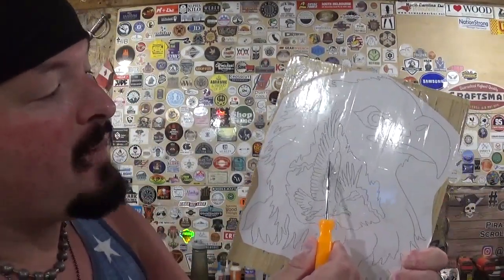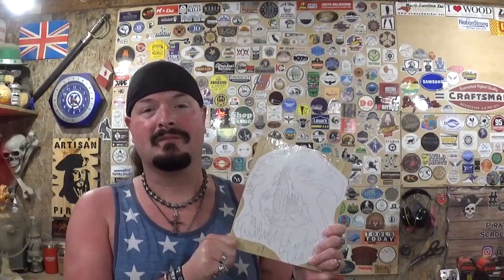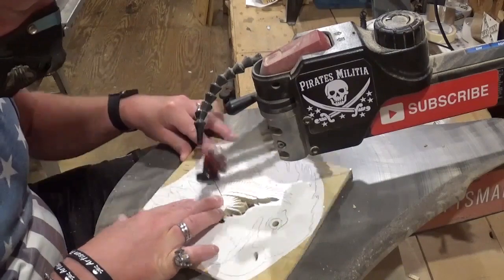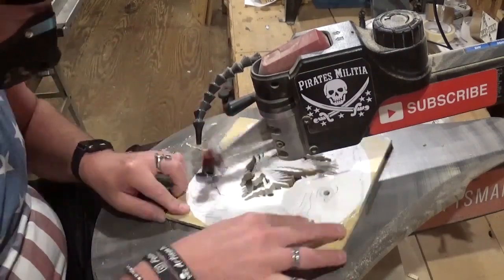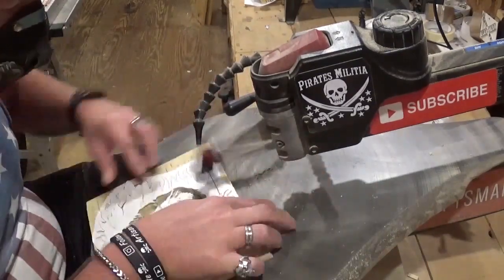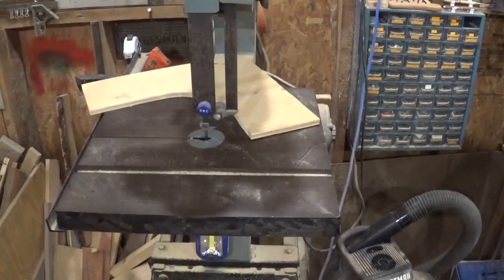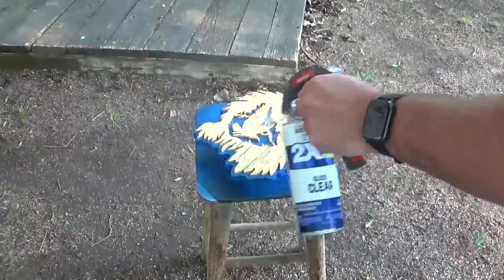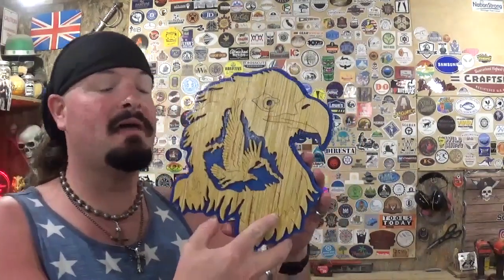Bald Eagle, 4th Of July, Scroll Saw Project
Hey Everyone! In this fun scroll saw project video, we make this amazing Bald Eagle Portrait for the upcoming 4th Of July Holiday in America! The design is from the old Creative Woodworks & Crafts Magazine March 2005 Issue and uses 1/4 inch and 1/2 inch material. If anyone knows the pattern designer please let me know so I can credit them properly. Hope you all like the video!

God Bless !

Mailing Address;

Artisan Pirate
1015 Dixie Street